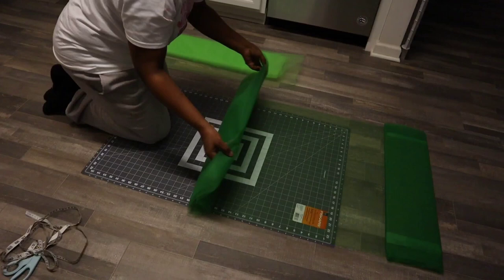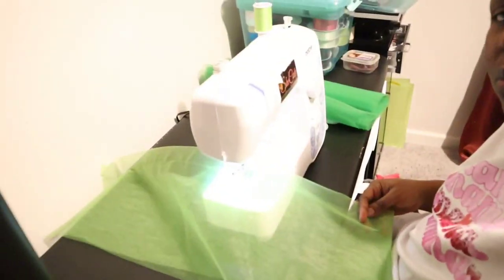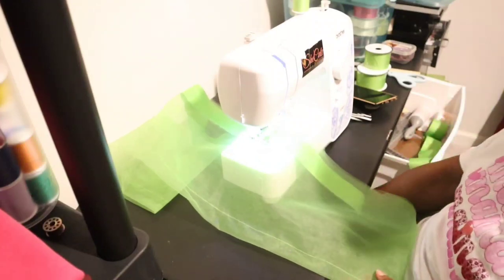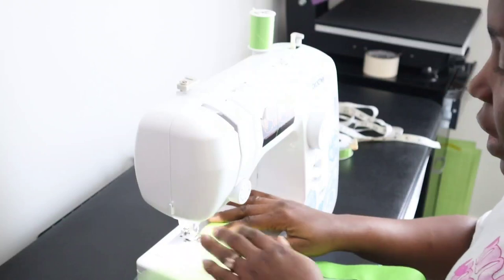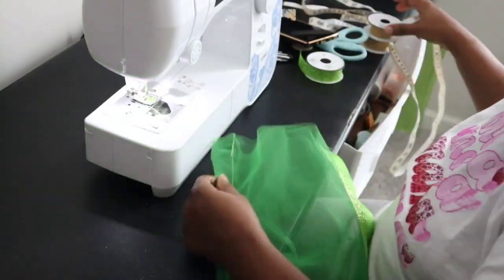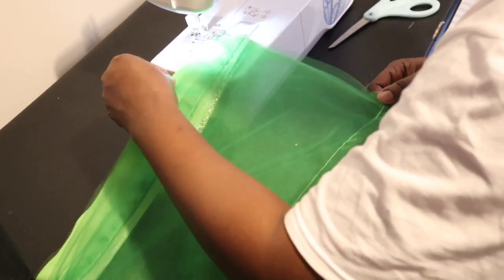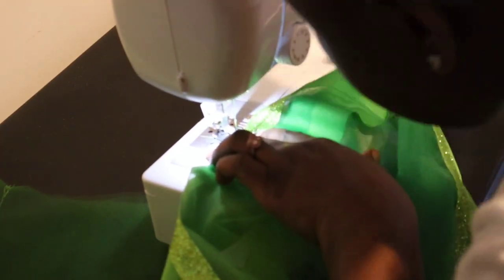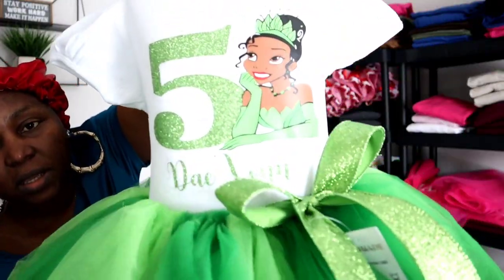HOW TO: Ribbon Trimed Tutu Skirt / Princess Tiana Inspired Tutu Skirt / Step-by-Step / DIY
Hey Crafters, in this video i showed you a step-by-step process on how to sew a tutu. This is beginner friendly - don't miss out

I will be posting 2 times a week so don't miss out! :)